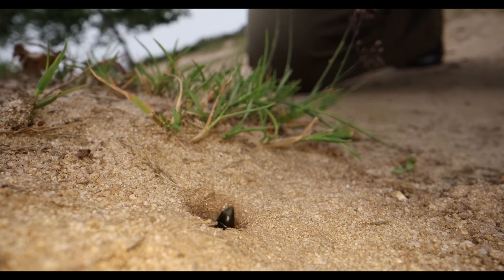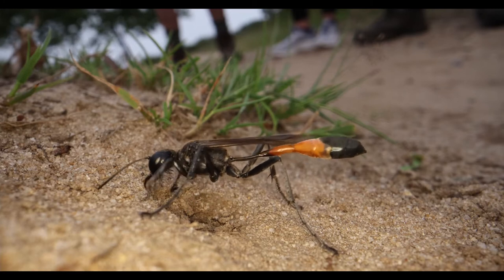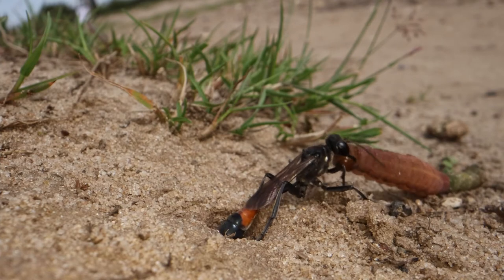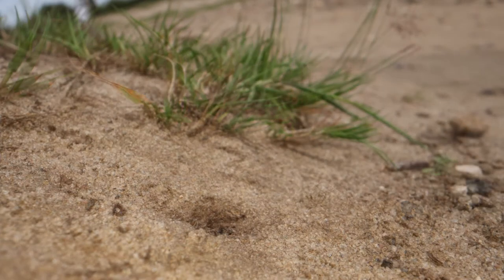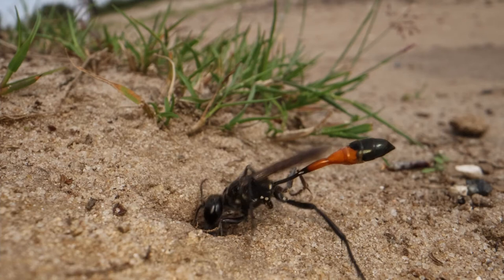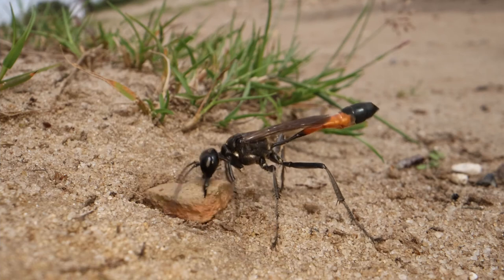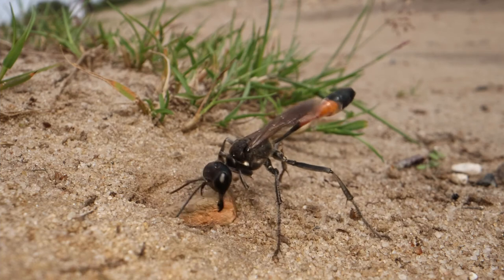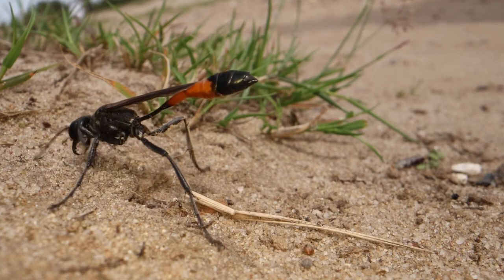Ammophila sabulosa (Red Banded Sand Wasp)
Filmed over two days at RSPB Minsmere Digger Alley. Day 1 she dug the hole and temporarily plugged it, day 2 she stuffed a caterpillar in and sealed it up